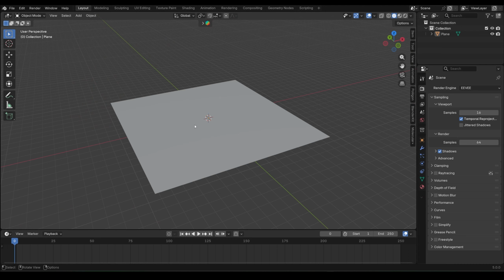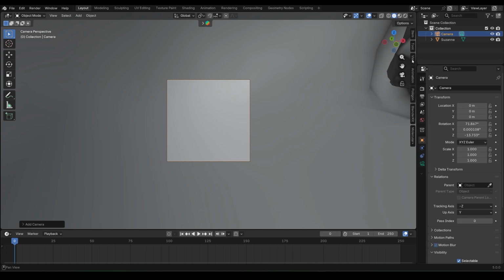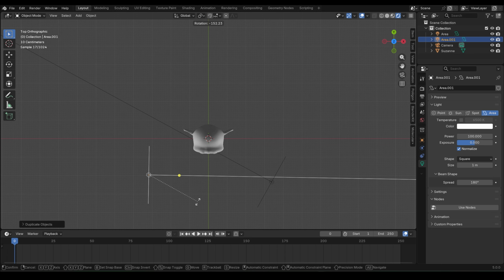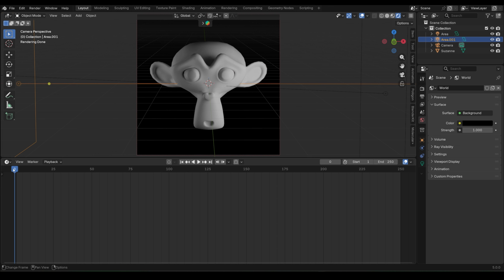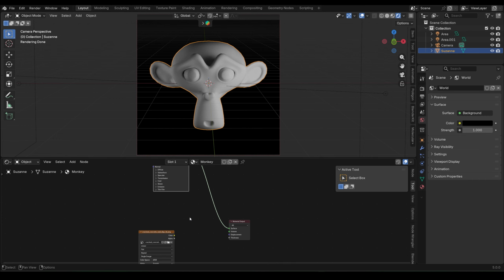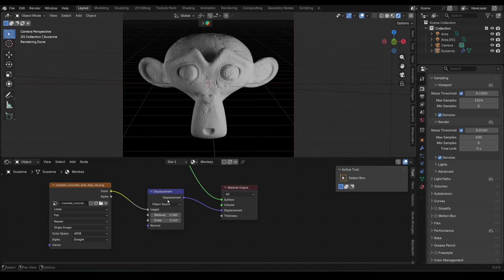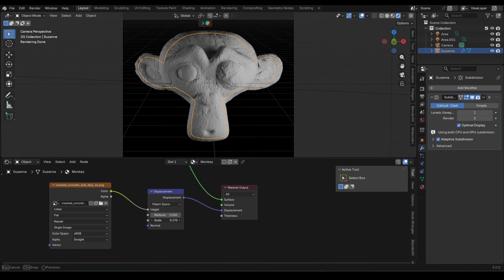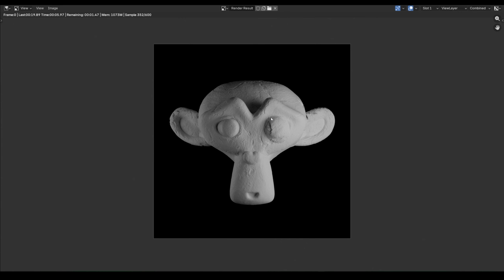You’re Using Displacement Wrong in Blender (Here’s the Correct Way)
Displacement is one of the most powerful tools in Blender—but it’s also one of the easiest to misuse. When applied incorrectly, it can destroy your mesh, create artifacts, and slow your renders. When used properly, it adds true geometric depth and realism that normal maps simply can’t achieve.

In this video, I break down how displacement actually works in Blender, when you should use it, and how to apply it correctly for clean, professional results. We’ll go through the full workflow step by step, including the most common mistakes artists make and how to avoid them.

This tutorial is focused on real-world use cases, not just theory. Whether you’re working on environments, props, product visualization, or realistic materials, this video will help you understand displacement at a deeper level and use it with confidence.